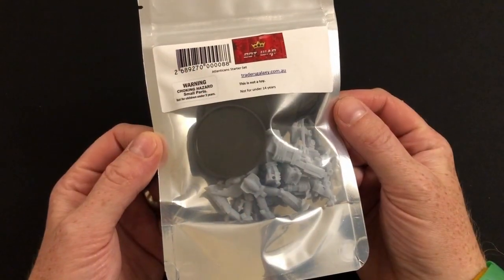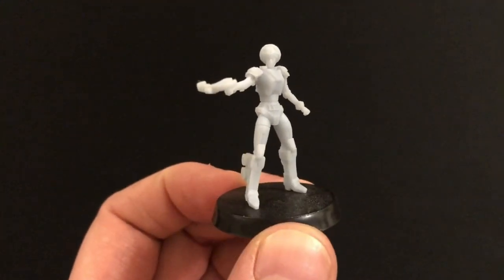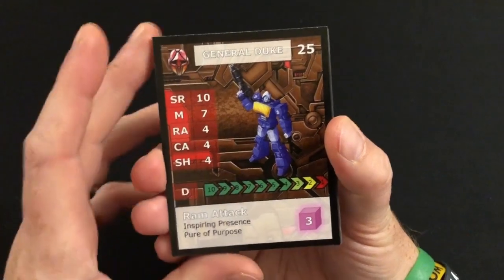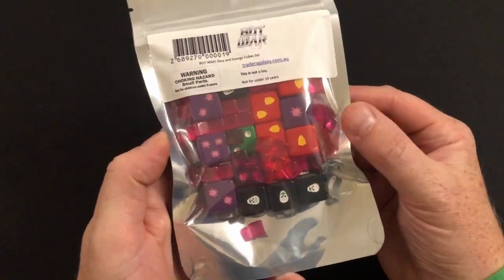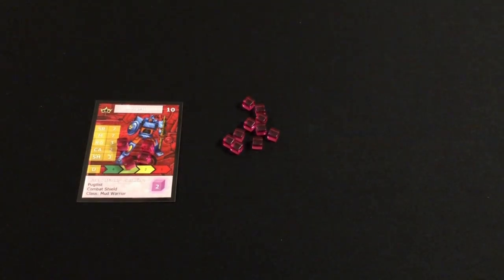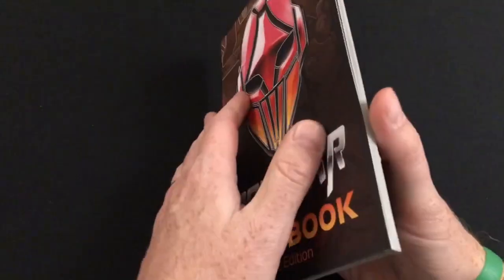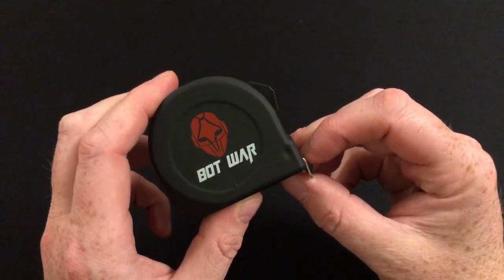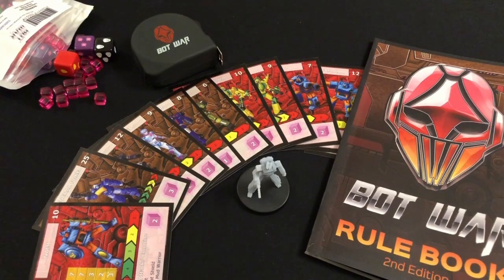Bot War Unboxing & Initial Thoughts Review | 80s-Style Robot Miniatures Game | Sponsored Video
Always Board Never Boring is very pleased to showcase the second edition of Bot War, a miniatures game that puts players in charge of rival factions of bipedal warrior robots. In this starter set the noble Valiants face the nefarious Atlanticans, but that's just the beginning. In this video, we take a look at the components and go through some initial thoughts before taking a closer look at gameplay another time.

Bot War was kindly provided for review by Traders Galaxy. You can learn more about the game

If you're in the UK, it's possible to purchase the starter set and select expansion miniatures and accessories from Firestorm Games